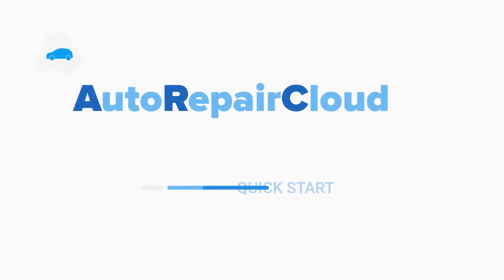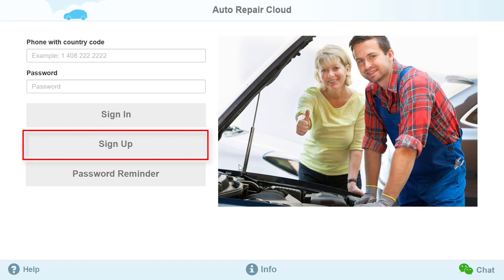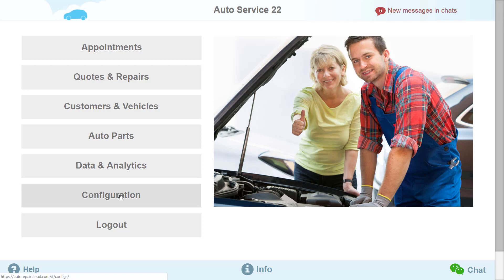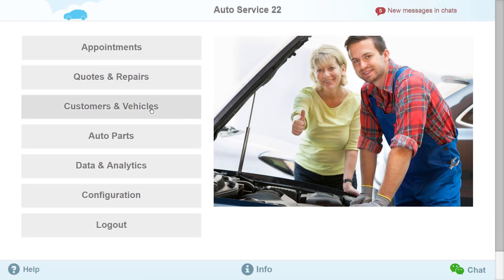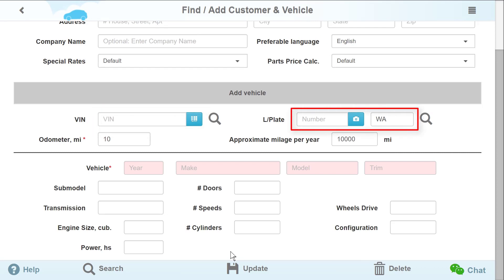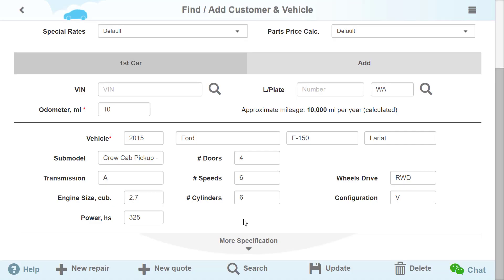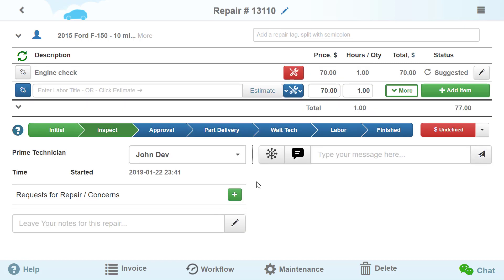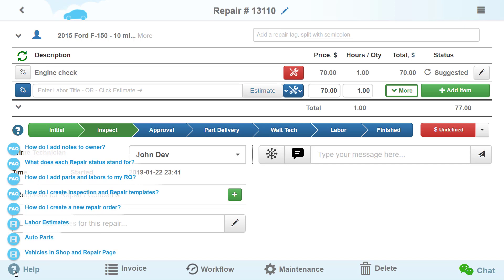AutoRepair Cloud - Quick Start